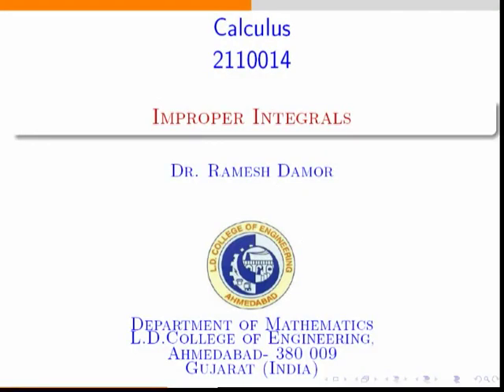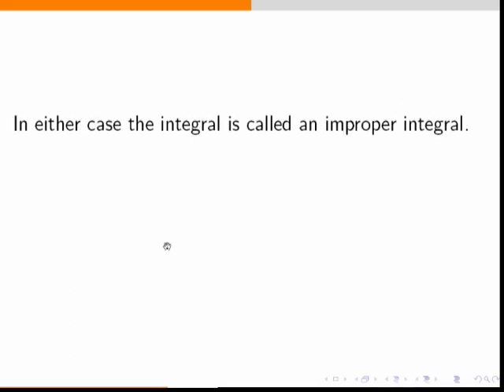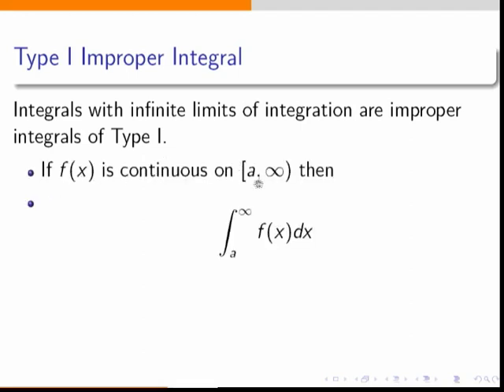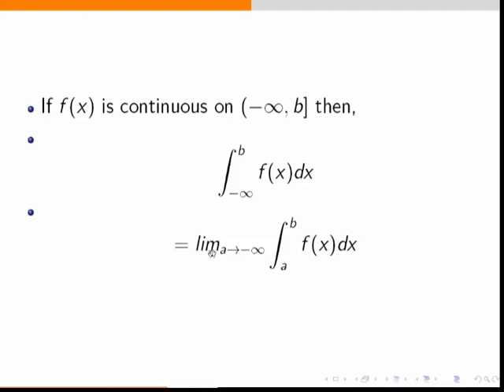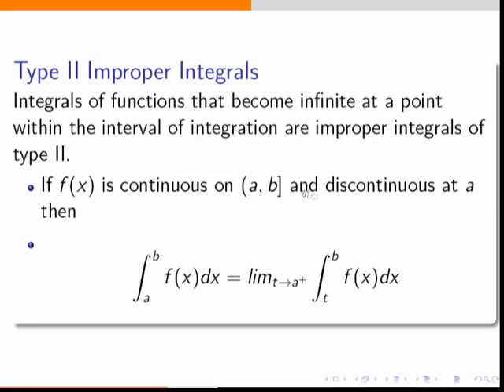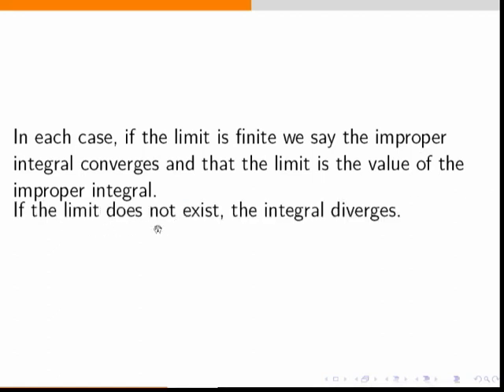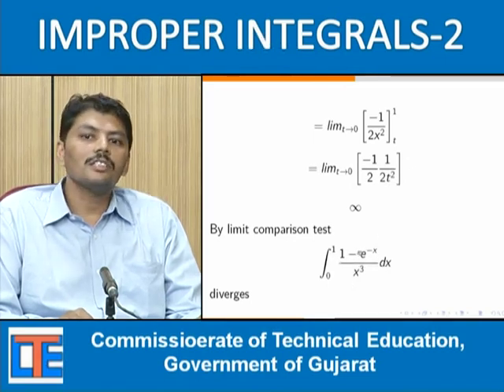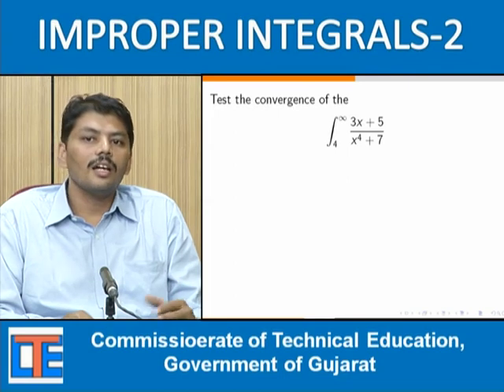CALCULUS-Lecture-8-Improper Integral-Part 2